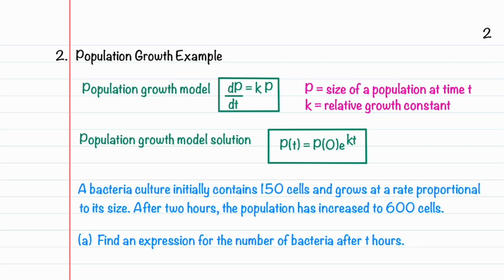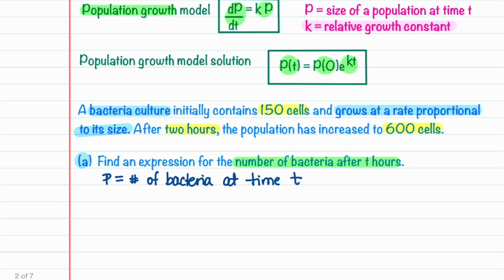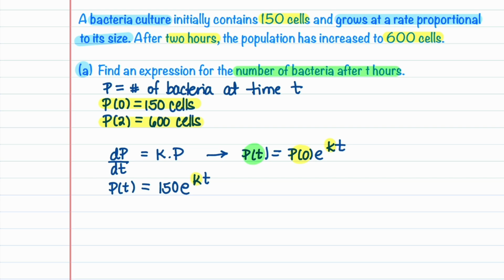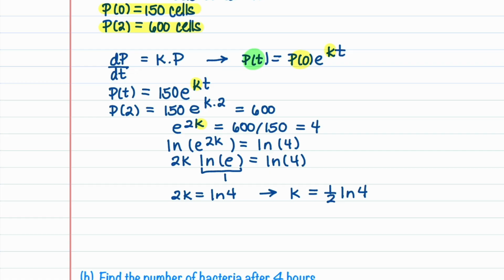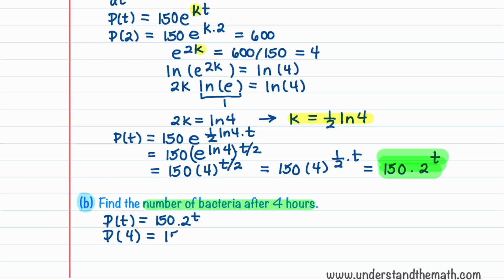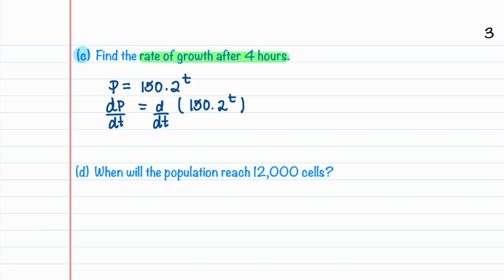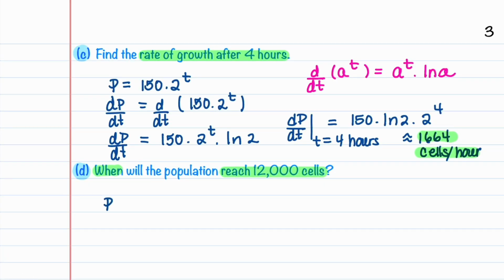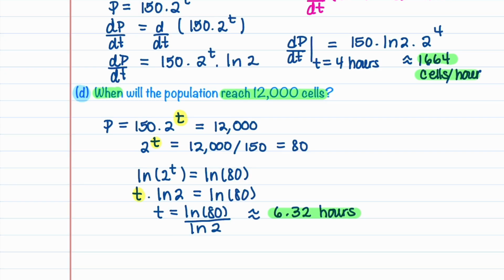How to Solve a Population Growth Model (Step-by-Step Examples) | Calculus 1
📚 Population Growth Model with Examples
In this video, we’ll explore exponential population growth using calculus. You’ll see how to build the population growth model, calculate growth rates, and determine when a population reaches a certain size. Step by step, we’ll apply the model to a bacterial growth example.

🔍 What You’ll Learn in This Video:
✅ Population Growth Model
✔ General model: dP/dt = kP
✔ Solution: P(t) = P(0)e^(kt)

✅ Worked Examples
✔ Example 1: A culture starts with 150 cells and grows to 600 cells in 2 hours
✔ Find the growth rate k using the model
✔ Write an expression for P(t) = 150·2^t
✔ Calculate the population at t = 4 hours → P(4) = 2400 cells
✔ Determine the growth rate after 4 hours → P′(4) ≈ 1663.6 cells/hour
✔ Solve when the population reaches 12,000 cells → t ≈ 6.32 hours

By the end of this video, you’ll understand how to use calculus to model population growth and make real-world predictions.